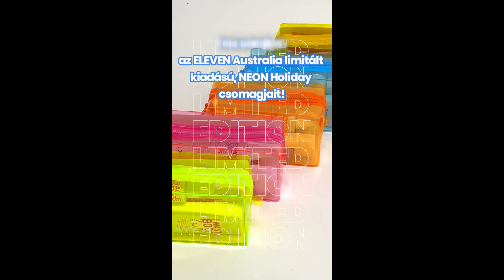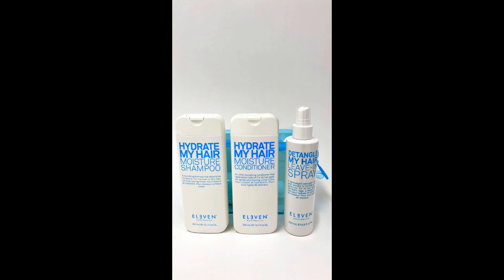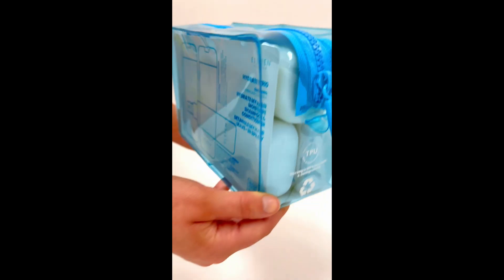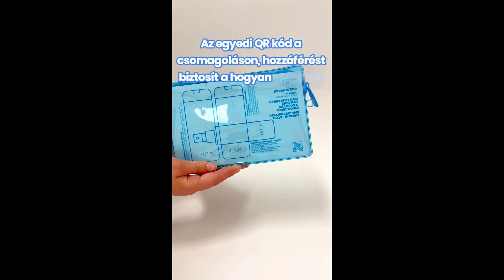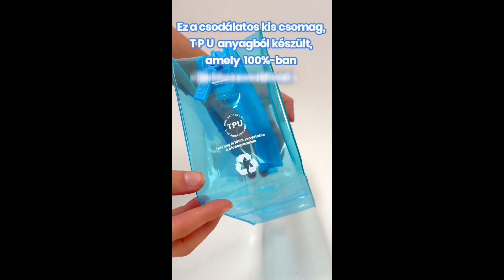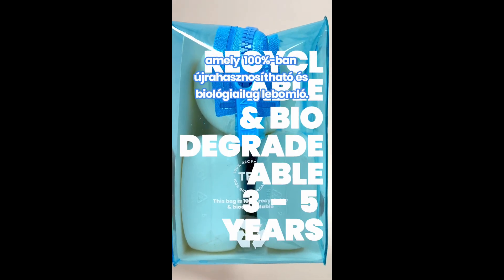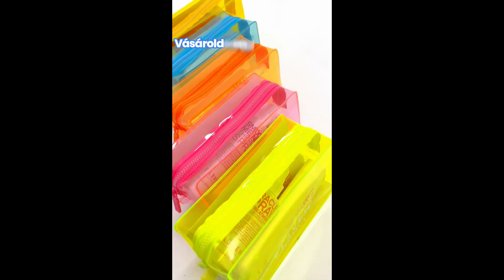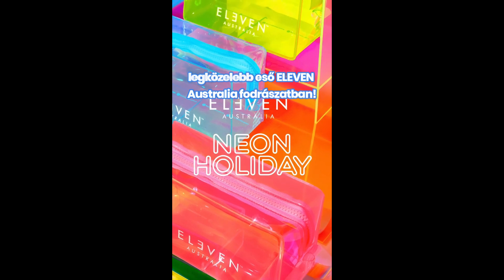Eleven Australia HOLIDAY Hydrate csomagbemutató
A csomag tartalmaz egy HYDRATE sampont (300ml), balzsamot (300ml) és egy DETANGLE MY HAIR SPRAY-t (200ml).